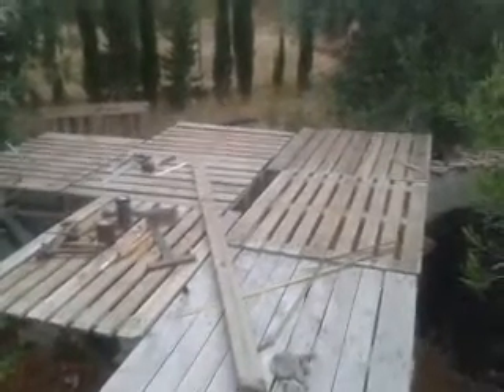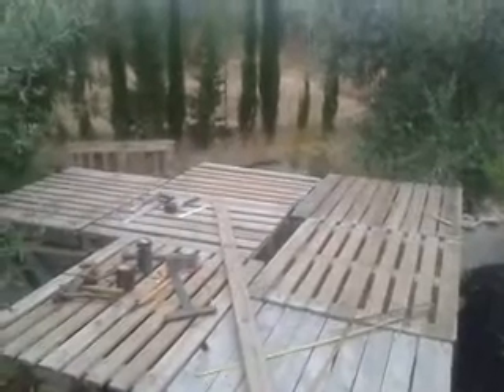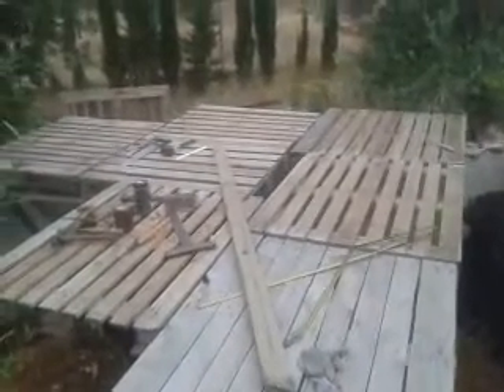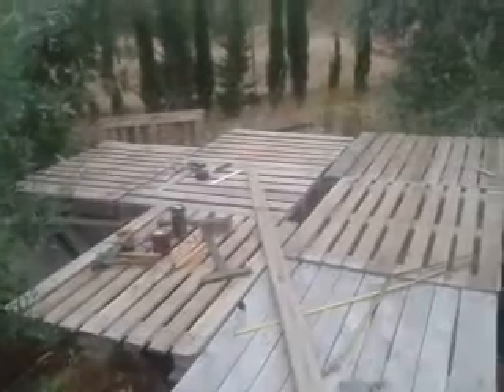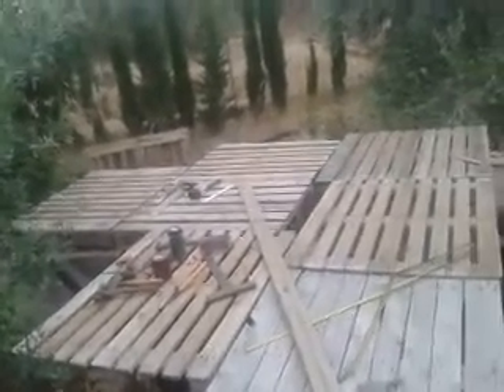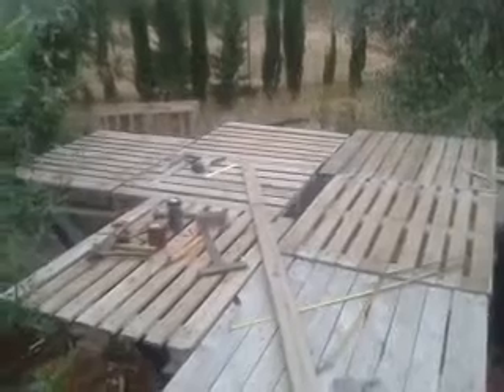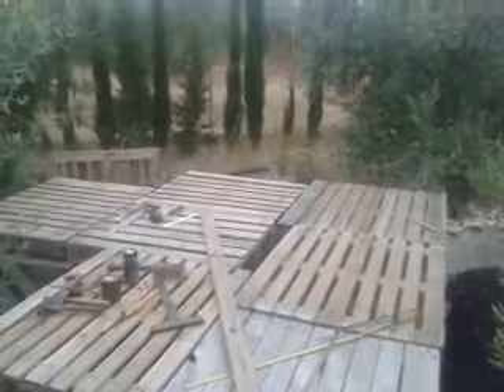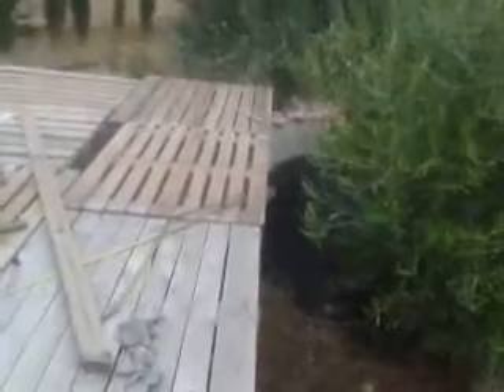Building the compost toilet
Sometimes the less resources you have the more creative. An example of how i use make very little waste